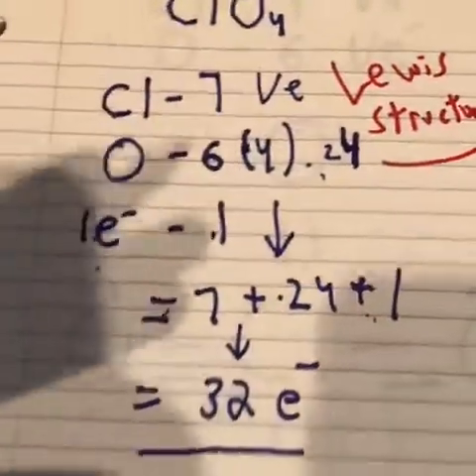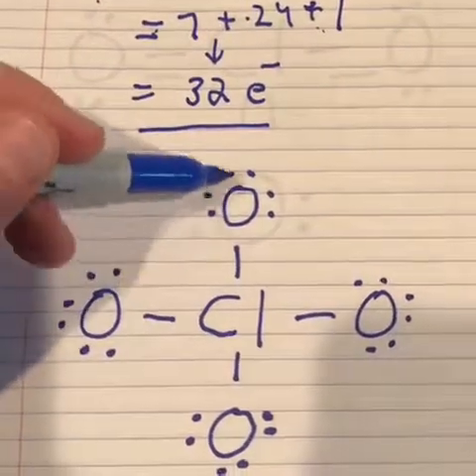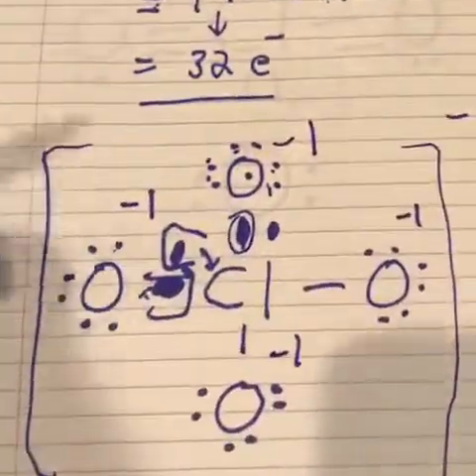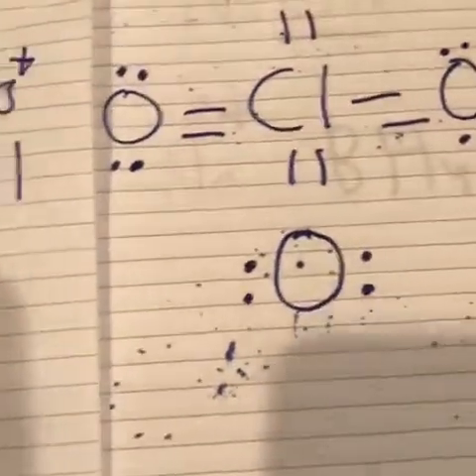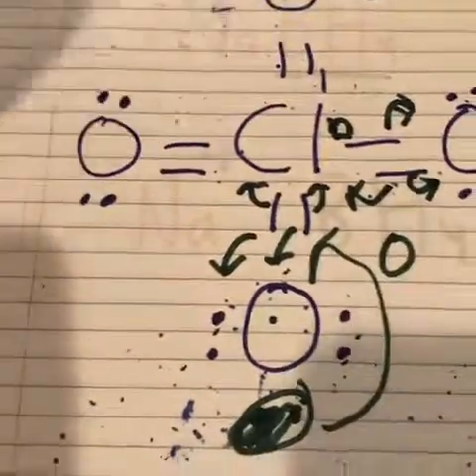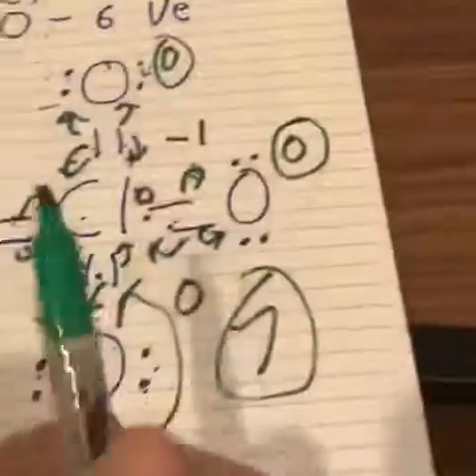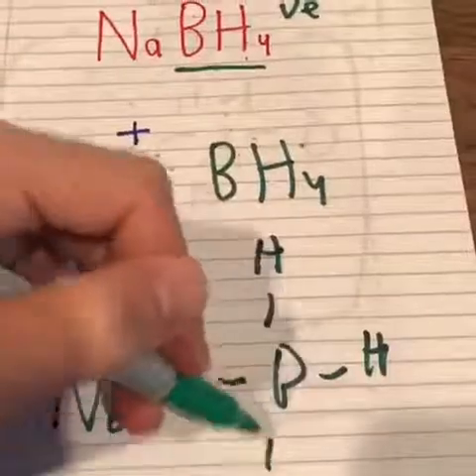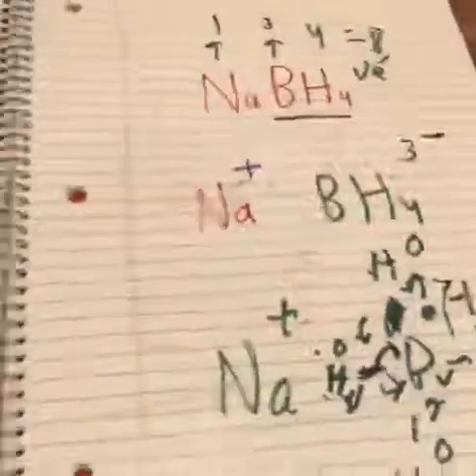OH Chem. 1 🔬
Review on Drawing Lewis Structures